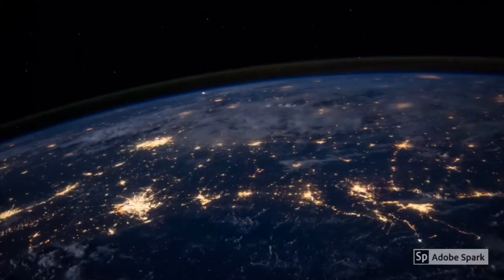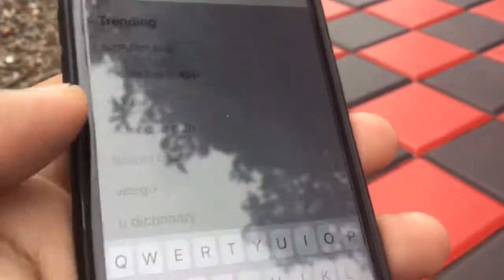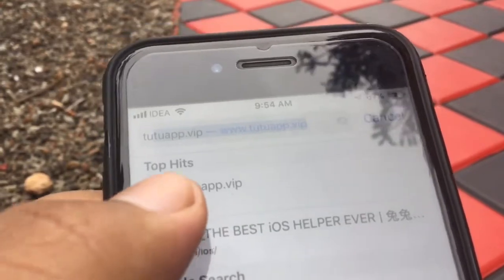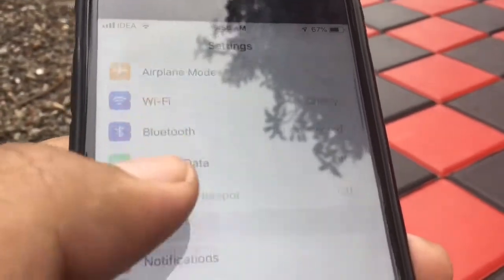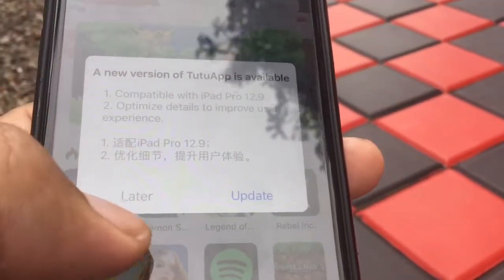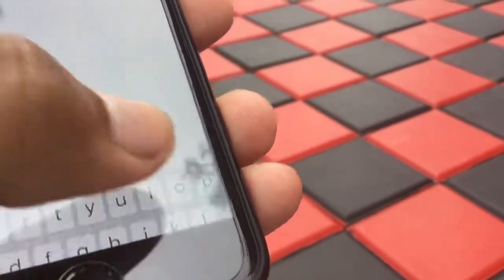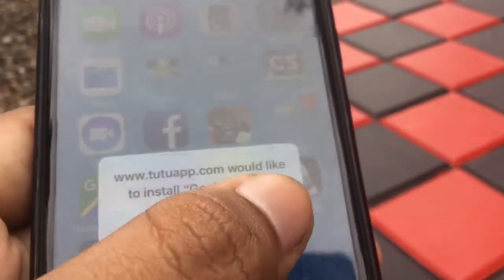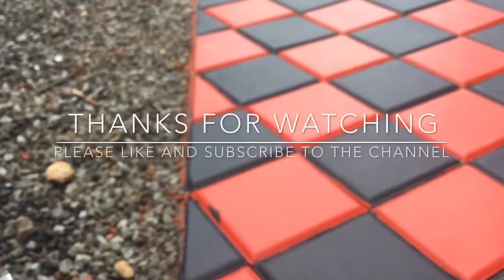Install Geekbench 4 on any iOS device for FREE | No jailbreak